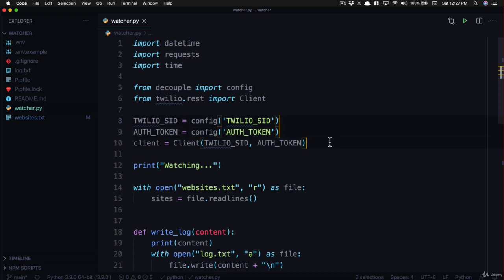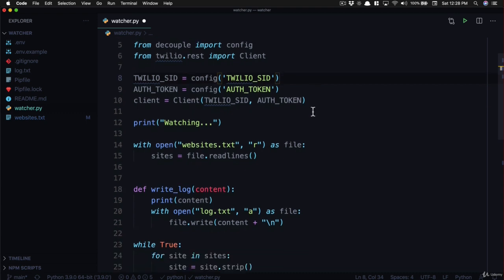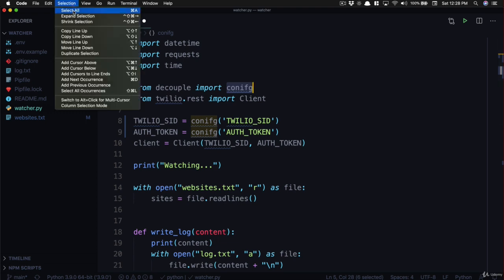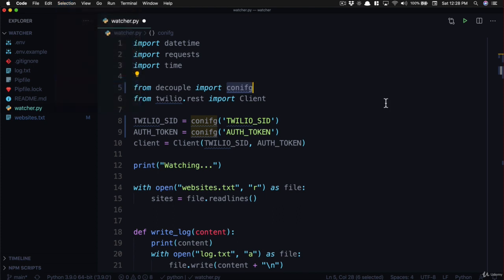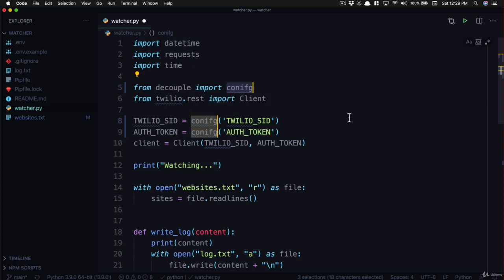Typing in multiple places | UB Coding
Typing in multiple places